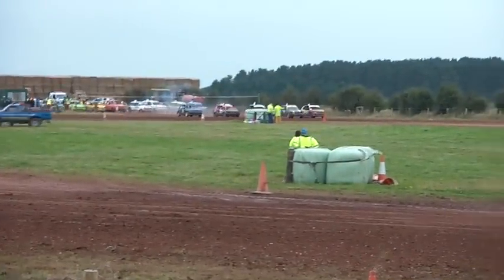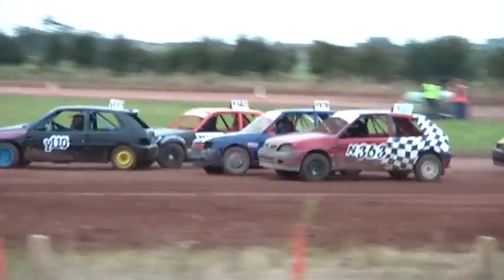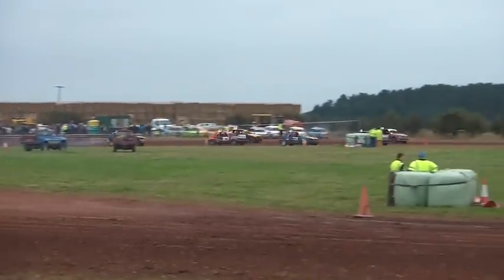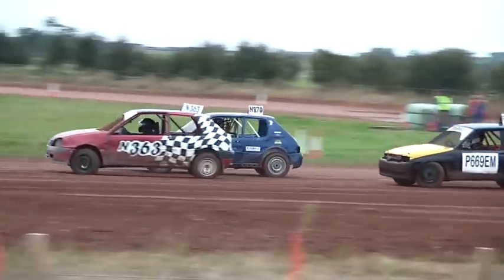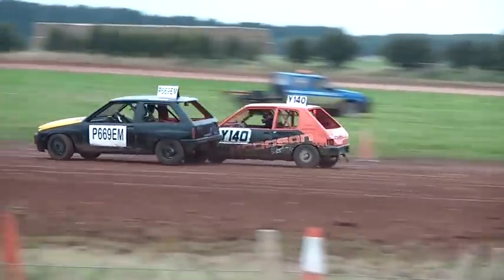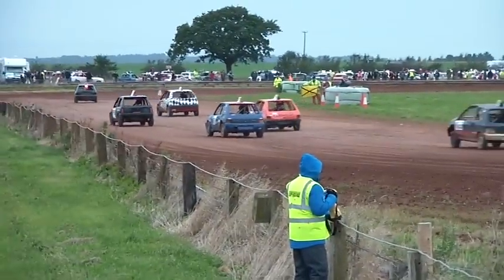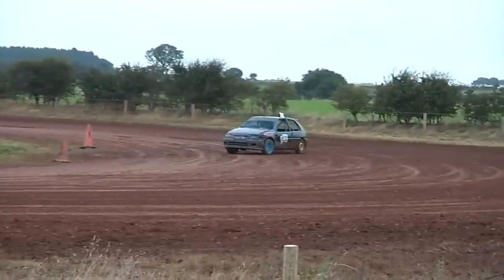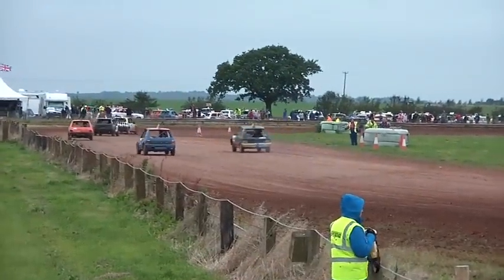nottingham autograss 30.9.12 stock hatch final